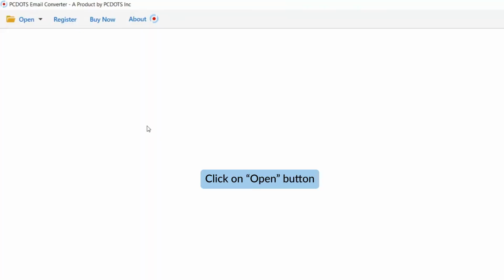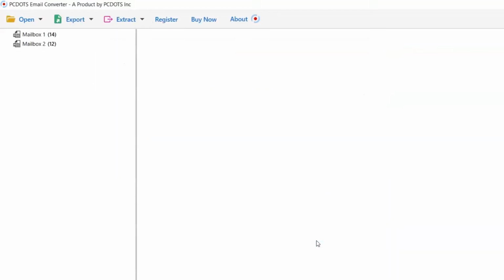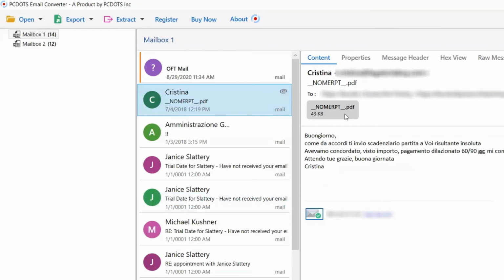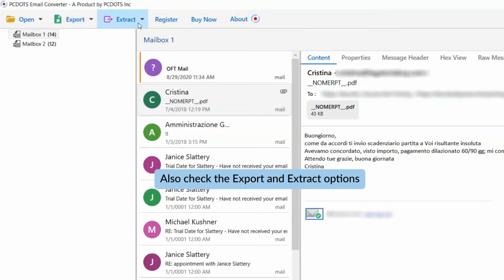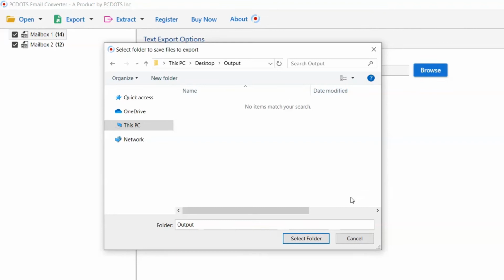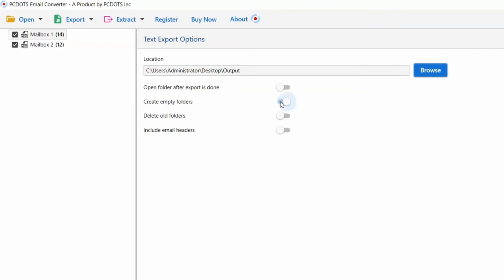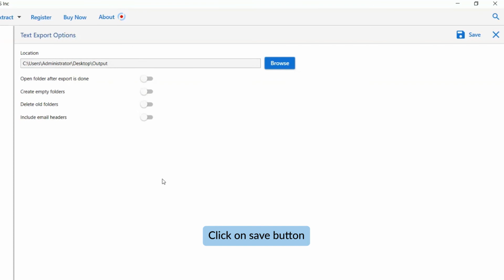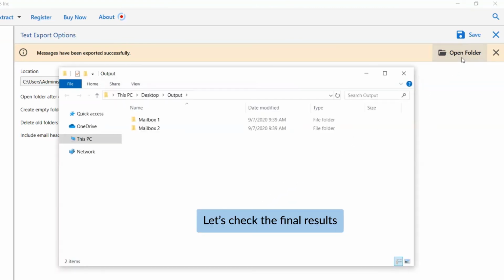Want to Know MSG to Text Conversion Process?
If you are among those users who use Outlook as email client to manage emails, contacts, task, calendar, etc. And, now want to create backup of their email message in text format then, don’t worry. Today, I’ve come up with an amazing video tutorial to convert MSG files to Text format so that you can easily access your MSG files in Notepad. Go through the complete video tutorial and get the best PCDOTS MSG to Text Converter Software. To know the complete working, let’s see the complete video tutorial of MSG to TXT Migrator without any pause.
Steps to Convert MSG Files to TXT Format
1. Download the software on your Windows Machine.
2. Install and Run the software successfully and click on the Open tab.
3. Now, choose MSG Files from the drop-down list and select an appropriate option to load MSG files to the software screen.
4. Thereafter, the software will display all the email message sequentially.
5. Choose required email message and see the complete preview of the selected email message.
6. Next, choose Extract option to save all email elements.
7. Select Export option and choose TXT as a saving file format.
8. Choose a desired location to save resultant file.
9. Finally, hit on the Save button to start the conversion process.
10. It will take some time and provide successfully converted prompt message.

Recently Asked User Queries
1. How to convert MSG to TXT with single operation?
2. Can I convert multiple MSG files to Text format?
3. Does the software able to perform MSG to TXT Conversion process?